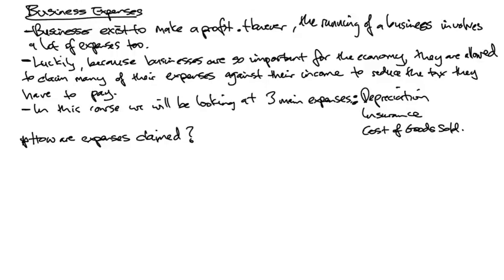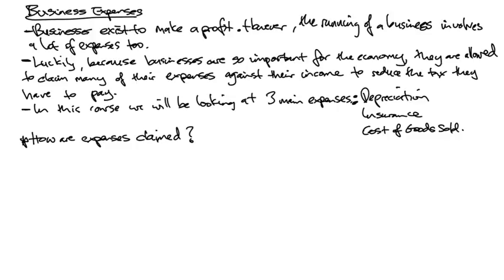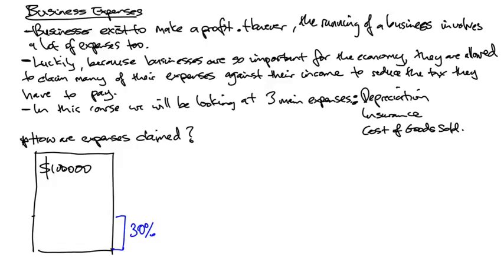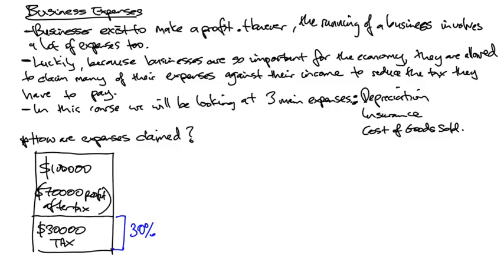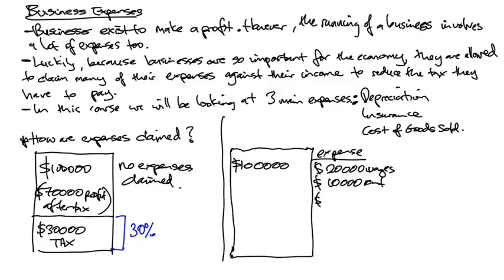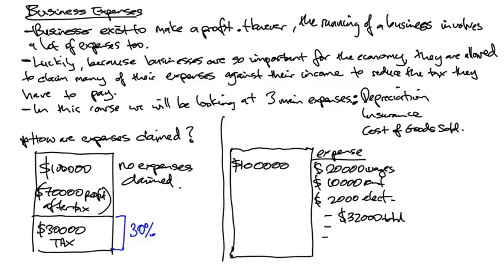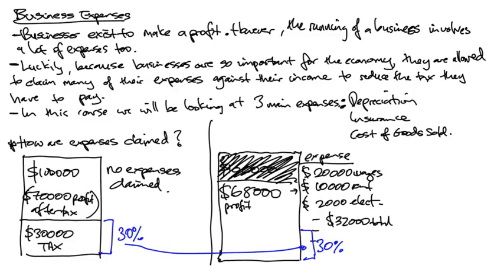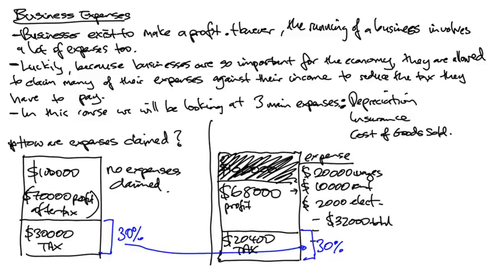Business Expenses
Video on Business Expenses.